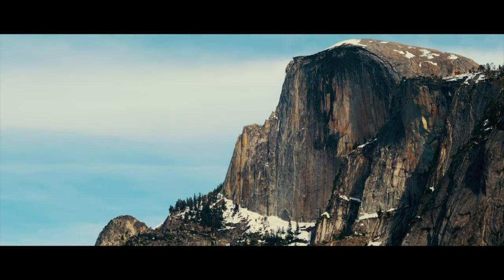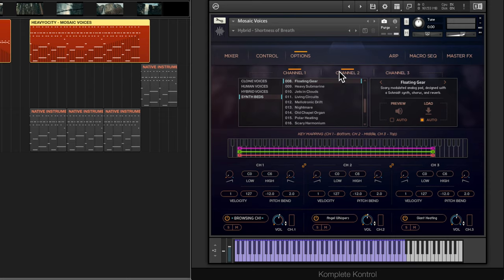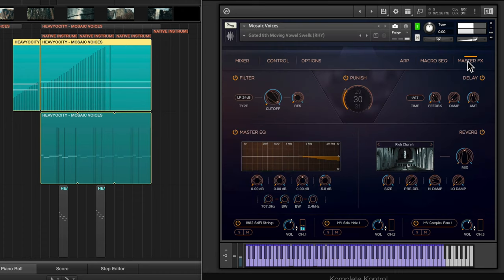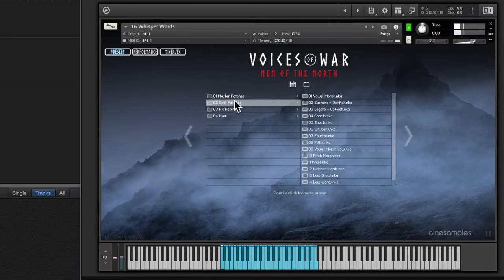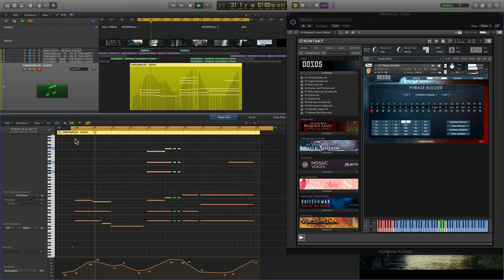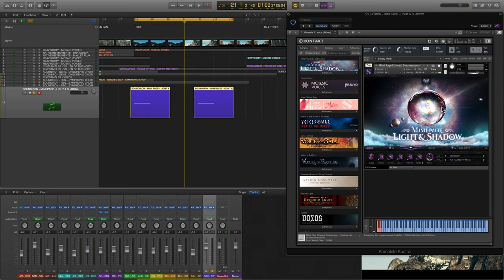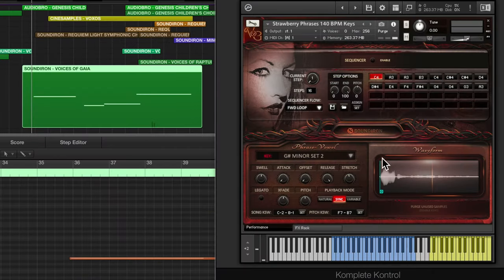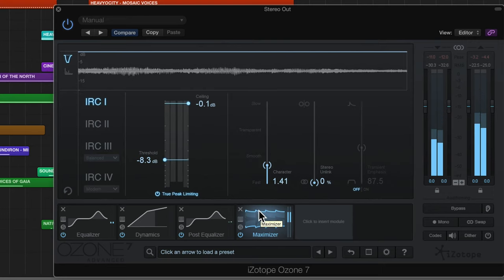How to: Score with vocals | Native Instruments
In this how-to guide, product specialist Reuben Cornell is zooming in on the world of cinematic scoring, focusing on how to get the full potential out of vocal and choir instruments.

Cinematography by: Graham Uhelski, Joshua McKague, and Kyle Tallman.